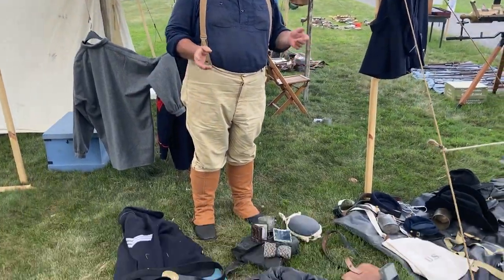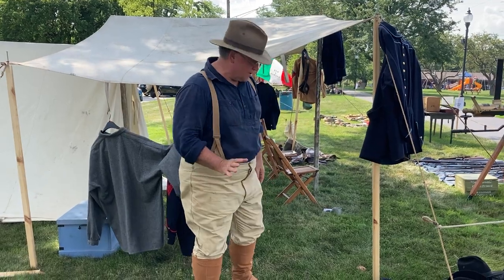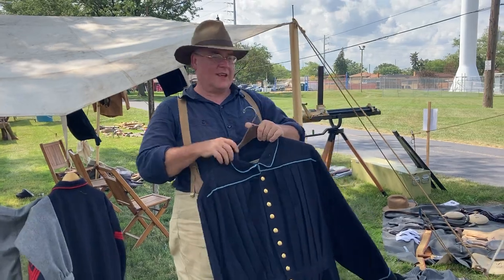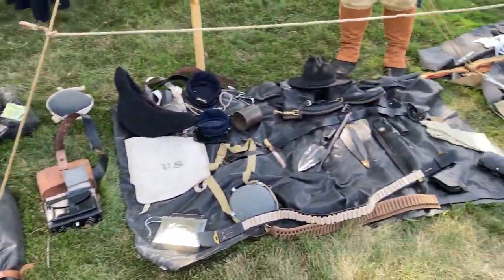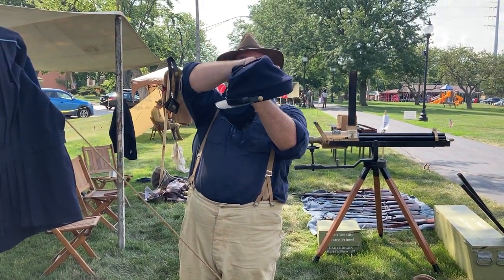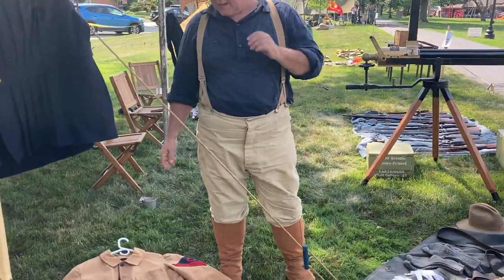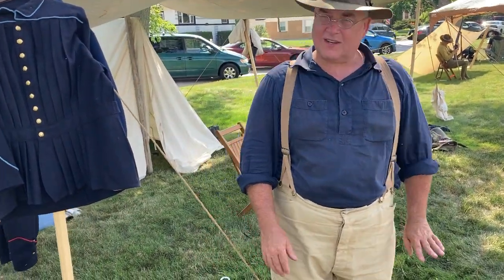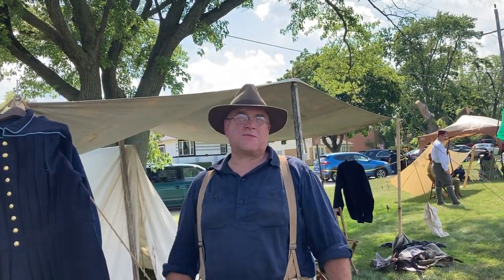Uniforms of the US Army from the Civil War up until the Spanish American war.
A description of the changes of the uniform of the US Army.